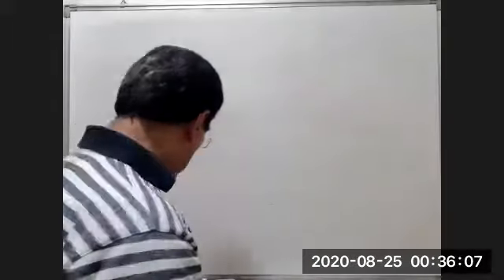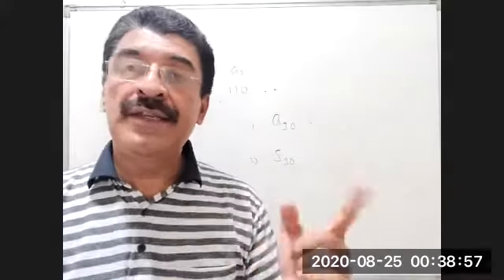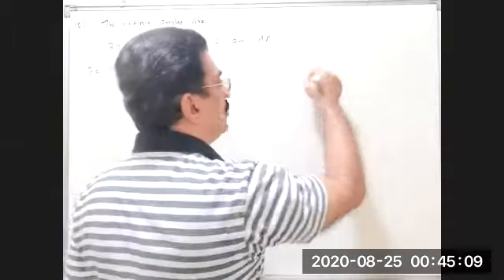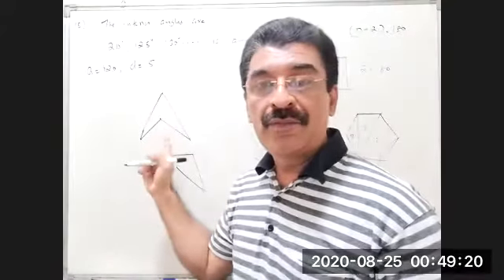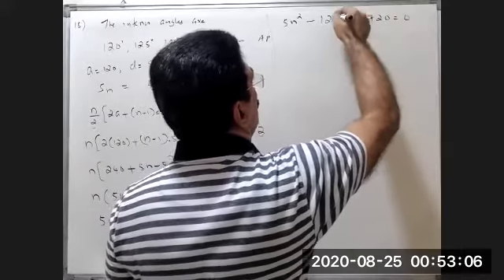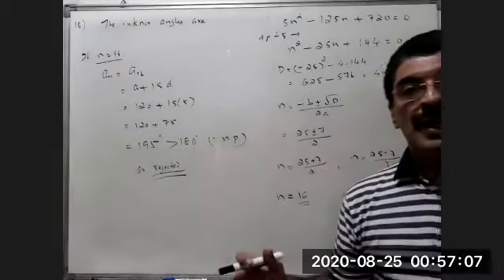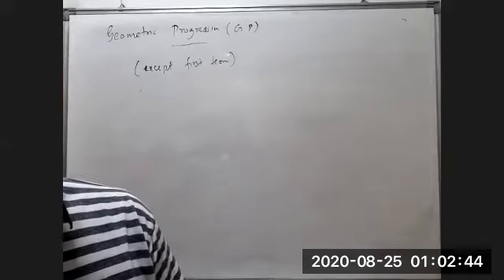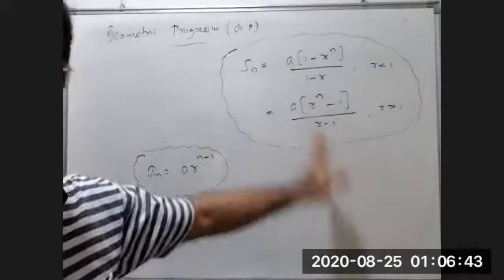Maths NCERT CBSE CH9 Hari Sir